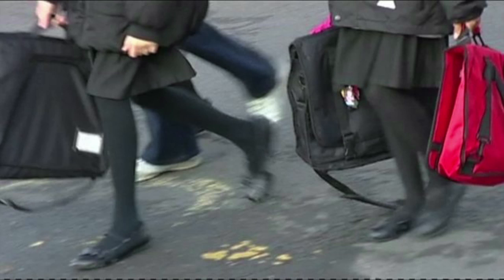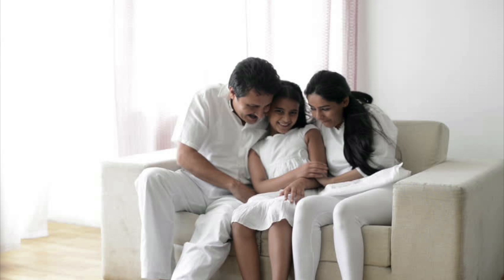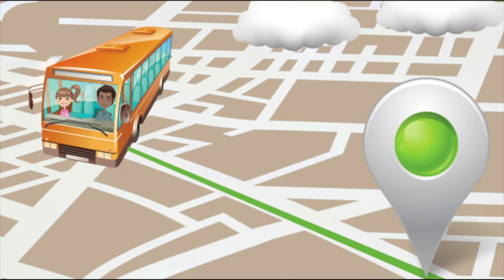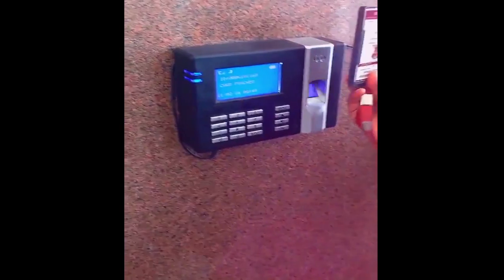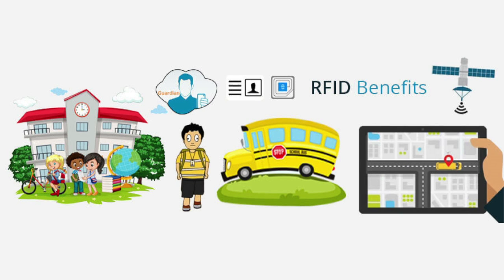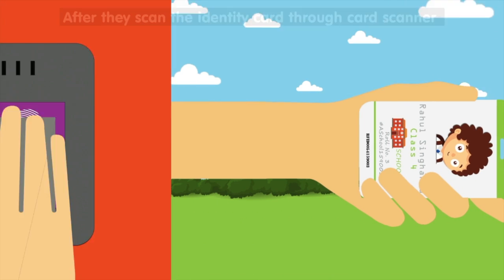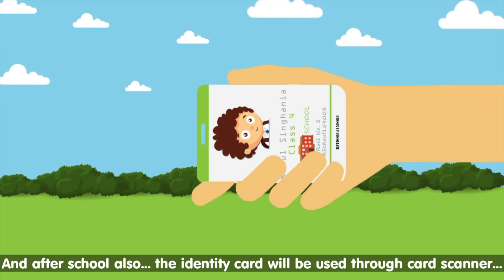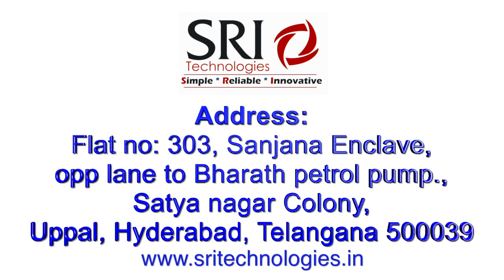Smart Attendance System - RFID student attendance with SMS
Our RFID Smart Attendance System is suitable for all types of educational establishments, from nurseries and playschools to college and university campuses. The system comprises GPS Tracking, Biometric RFID, and a Smart Card.
The GPS or Global Positioning System tracks the location of a student when travelling to school and back home.
RFID or Radio-Frequency Identification System is a hardware device which scans the student’s RFID smart card and registers his or her presence. It is installed within the perimeters of the educational institution.
The Smart Card stays with the student. It contains his or her Unique ID such as iris and finger print. This RFID smart card information is scanned by the RFID device, which then helps to track the student.